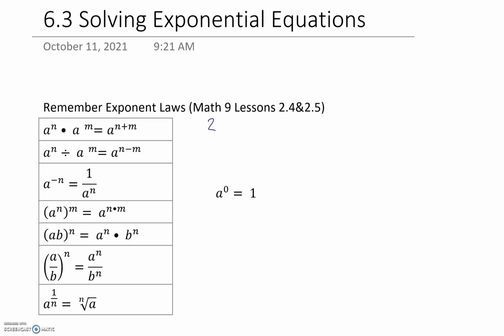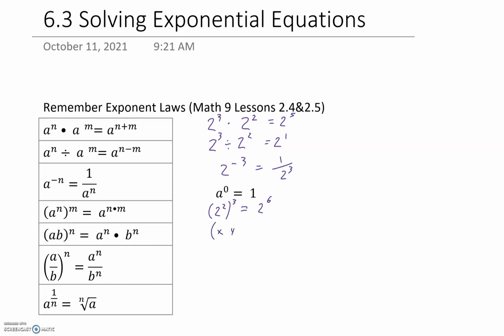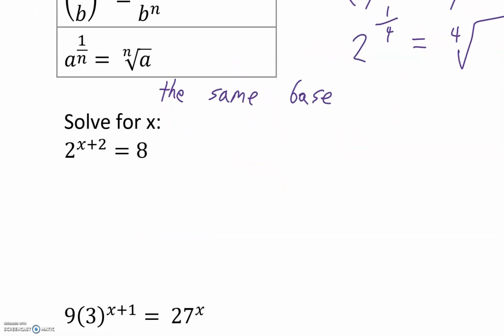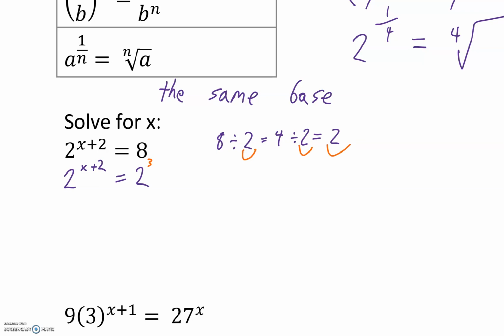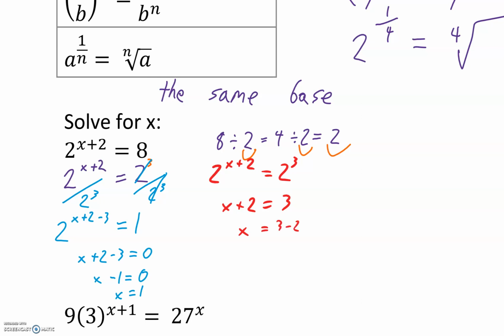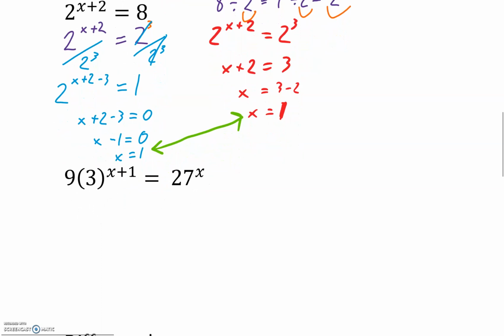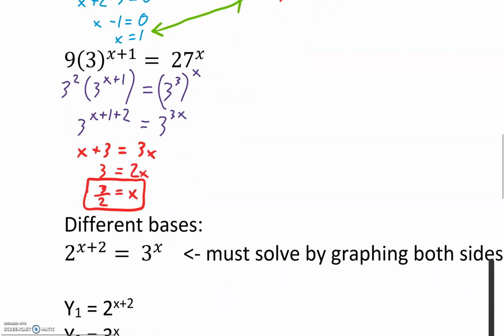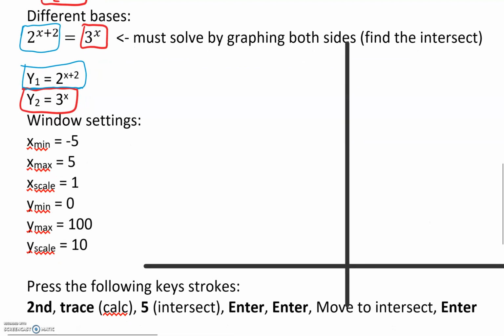6.3 Solving Exponential Equations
This video is meant to help my Math 30-2 class with exponential equations.